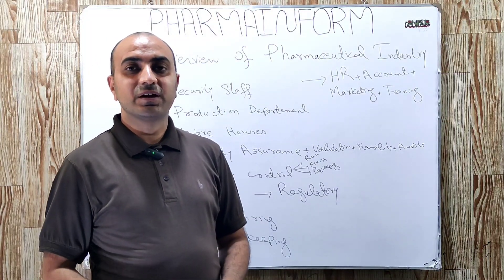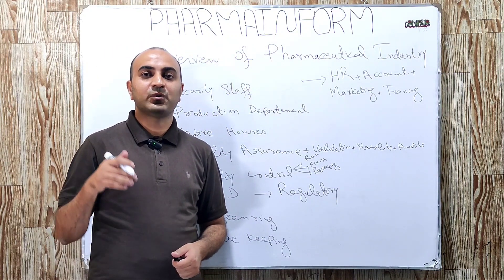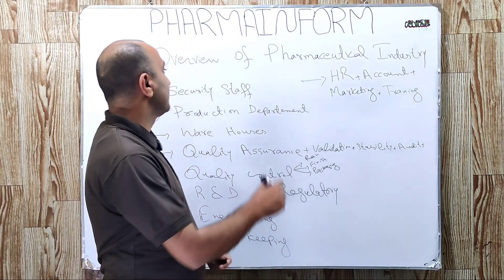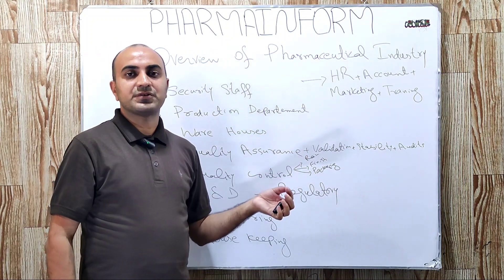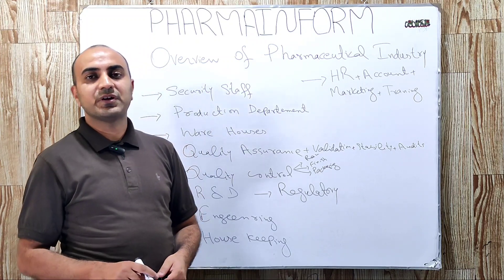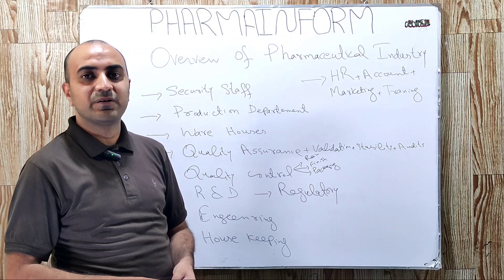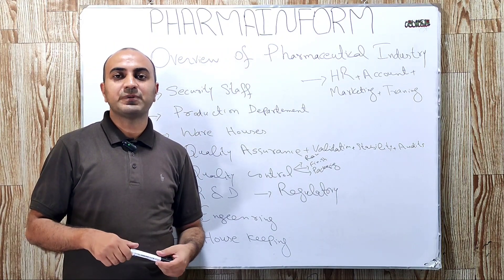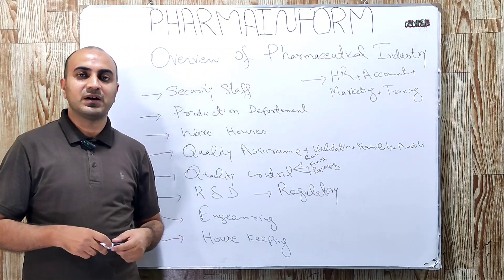Overview Of Pharmaceutical Industry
Many of us are not aware of the basic structure of the pharmaceutical Industry so after watching this video you will get a brief overview of different departments which are part of a pharma Industry.